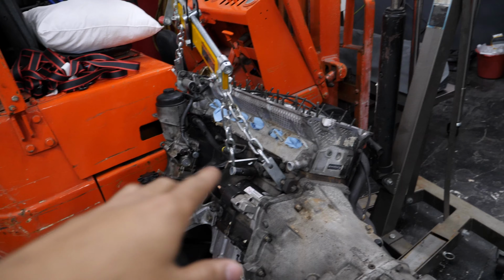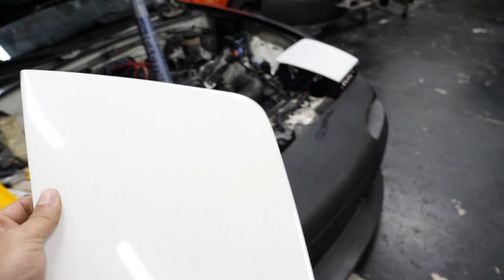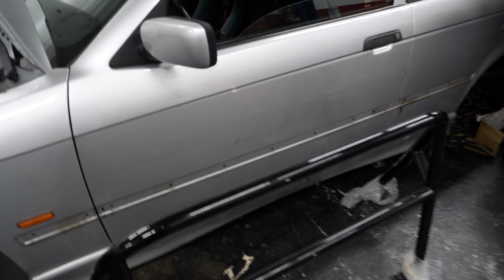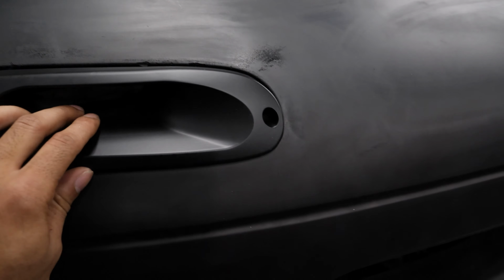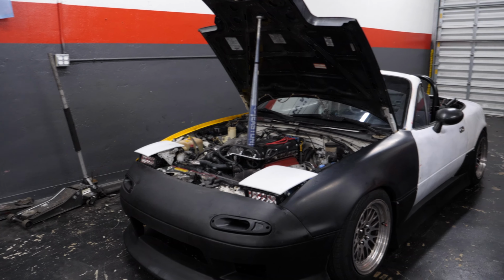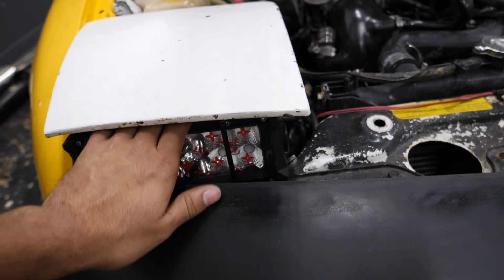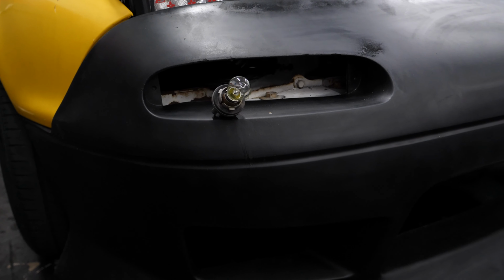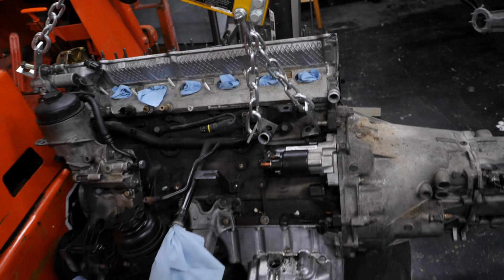Installing the new turn signals on the miata!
New miata parts and installing the new turn signals that also have an intake duct (pretty cool) I got from MossMiata.

My uncle and cousin also picked up their Miata and already began modding it.
You can find their channel here: JDMFanBoi